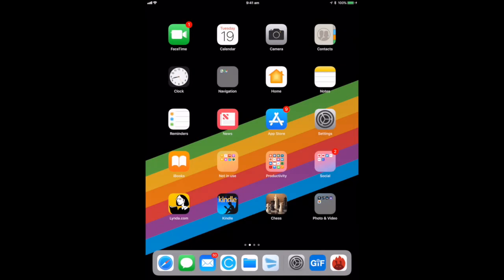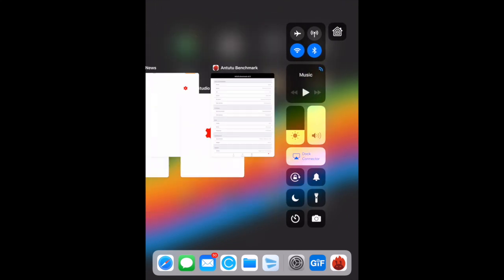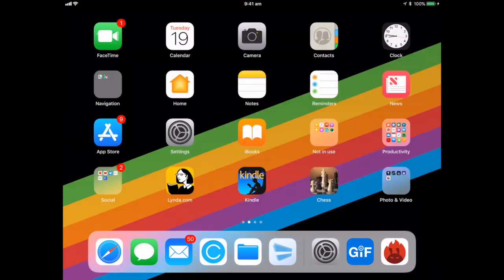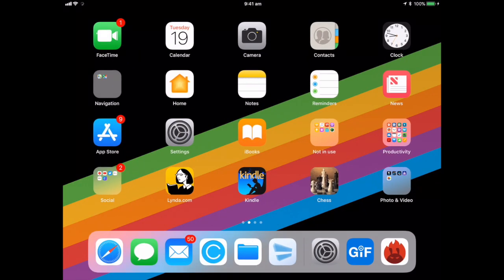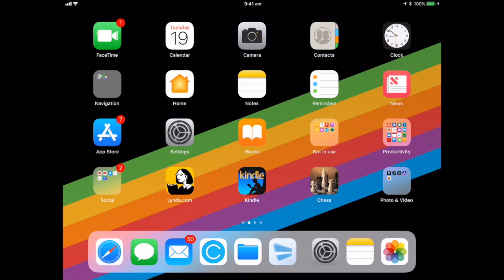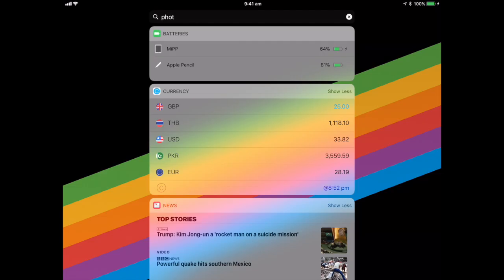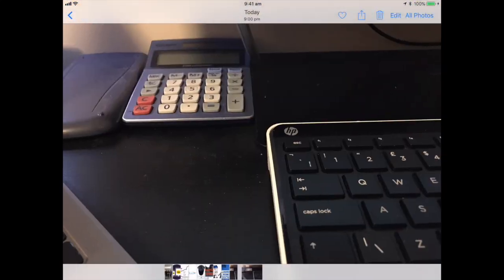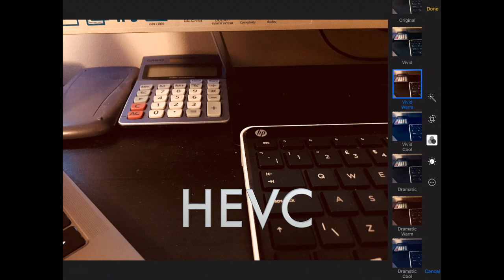iOS11 for iPad, its here | Review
iOS11 main features
1. You can finally customise Control Centre
2. More emoji
3. The Files app
4. Siri translations
5. Type to Siri
6. Adblocking
7. iPad dock
8. Swipe down on keyboard

Detailed features:
iPad Specific Features

Mac-styled dock
You can now put 13 apps in dock
Quick access to recently used, or Siri suggested apps based on time, place, Continuity, and Handoff
Access dock within apps by swiping up
Keep swiping up to access App Switcher
New iPad App Switcher
Control Center inside of App Switcher
Drag icon from dock to active app
Move app to either side, and swipe off screen to hide it
In split view, replace one of the apps by accessing dock, then pulling app icon to one of the sides
Access recent files in app by tapping and holding
QuickType keyboard to access secondary keys
Drag and Drop
Settings

New Settings app heading
Background refresh options
New experimental features option for Safari
Backing up warning message when erasing iPhone
New Shut Down option in Settings → General
New Accounts and Passwords panel
Auto-Brightness moved from Display & Brightness to Display Accommodations
Prevent cross-site tracking
New Emergency SOS option
New wallpaper
Fish Live wallpapers removed
New Touch ID and Passcode PIN interface
New Camera icon to match Home screen
Offload Unused apps
Storage and iCloud Usage is now just iPhone Storage
Recommendations for clearing storage (like auto deleting old convos)
Auto-join option in Wi-Fi Settings
New persistent banner notification option
New TV providers listed
Customizable AirPods controls
New HDR toggle for iPad Pro (2017+) and iPhone X
New Combined Siri & Search section
Location services now has “while using the app” option for all apps
General

New signal bars for cellular
Tweaked battery status bar icon
Apps in Dock no longer show names
One handed keyboard mode
Smart invert color option in Accessibility (almost a Dark mode replacement)
New location bar when apps access location
Move multiple icons on Home screen
NFC support
Set up routers via NFC
Core ML is a machine learning framework for developers
Password auto-fill works in third-party apps
Auto-pausing for uploads (like photo syncing and updates pause when low)
Wi-Fi password sharing when two devices are near one another
Other App Tweaks

New Clock icon (slightly darker)
New iTunes Store icon
New Calculator icon
New Calculator UI
Health app now stores data in iCloud
New Apple Pay Cash card in Wallet (for receiving payments from others via Apple Pay)
Set seconds for timers
Redesigned Podcasts app to match Apple Music
Slightly redesigned Safari app UI
Mail app UI changes
Personalized News experience with Siri Suggestions
New editor-curated Spotlight tab in News
Inline Drawing in Mail and Notes
Misc.

ARKit support for apps
Instant Markup
Temporarily disable Touch ID
Markup as PDF
Switch between keyboards when dictating
Flac playback support
Quickly share screenshots
Quickly delete screenshots
New screenshot UI
Easily convert and markup PDFs
New AirPods animation when opening near phone
Automatic setup process by holding old device by new device
AirPlay 2 protocol
Multi-room audio